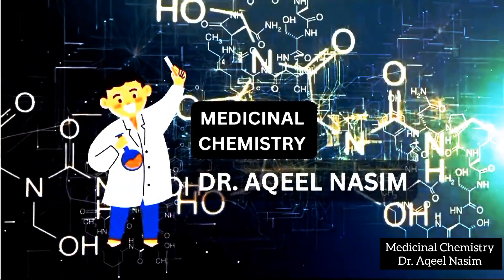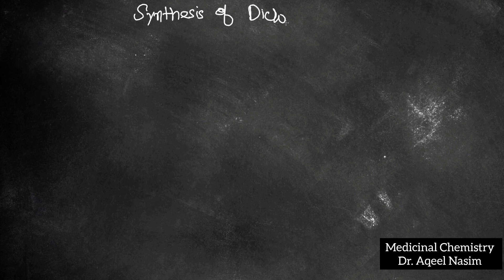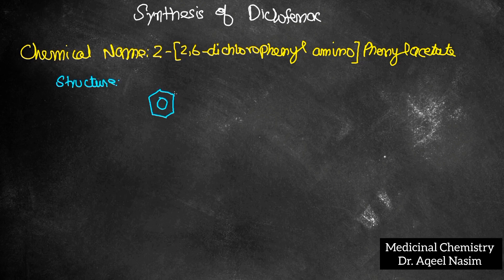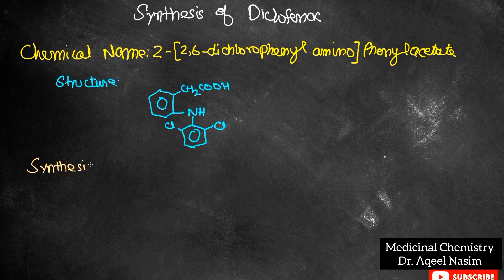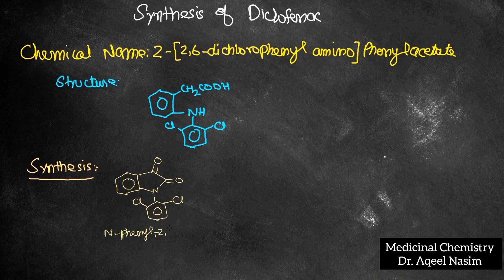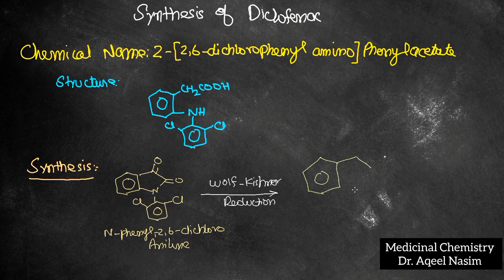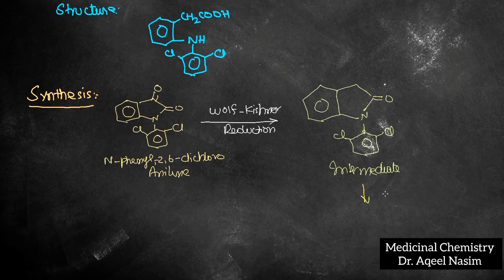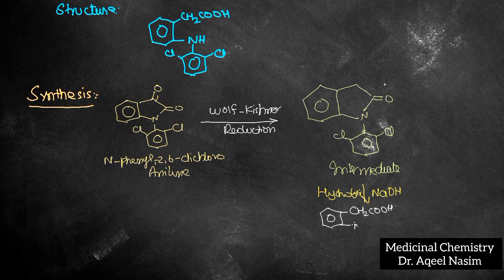Synthesis of Diclofenac Medicinal Chemistry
Lecture about the synthesis of Diclofenac in medicinal chemistry